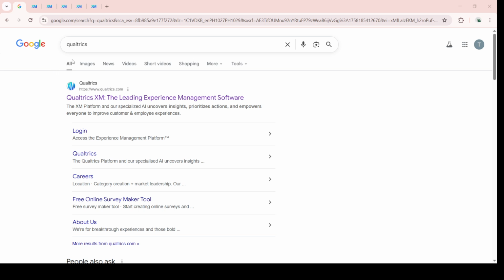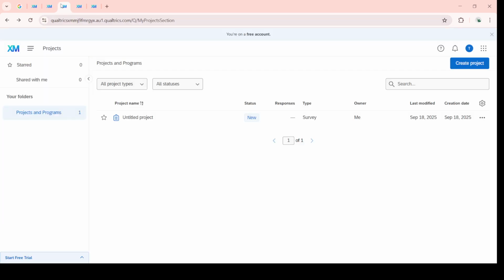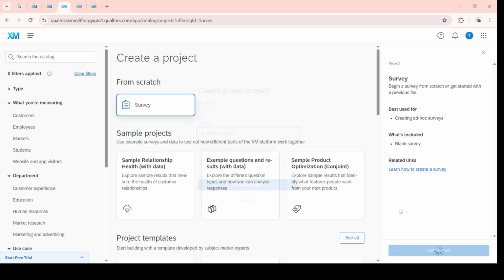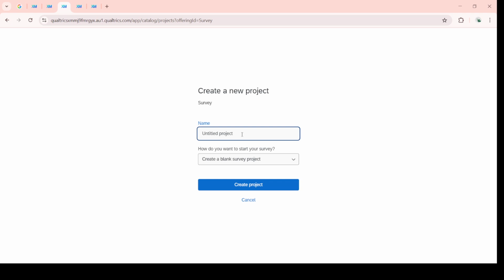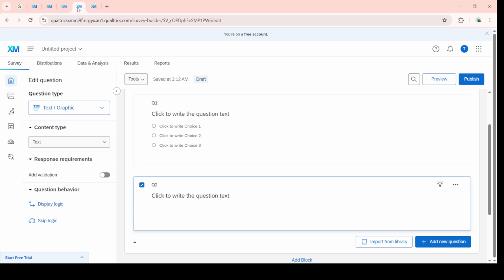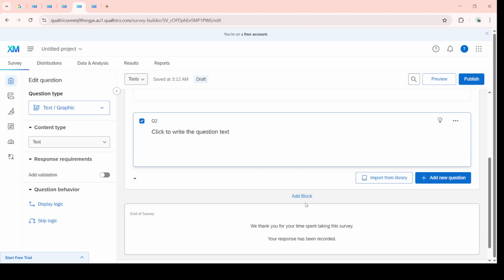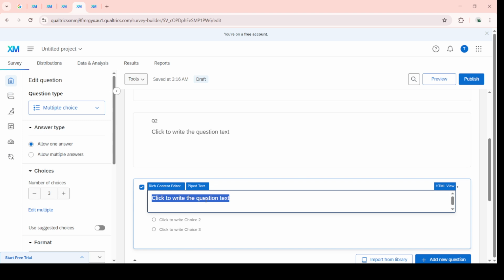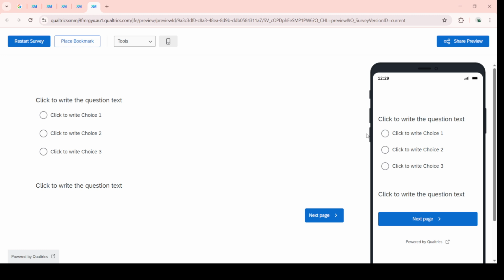How to Create Survey Using Qualtrics [2026 Full Guide]